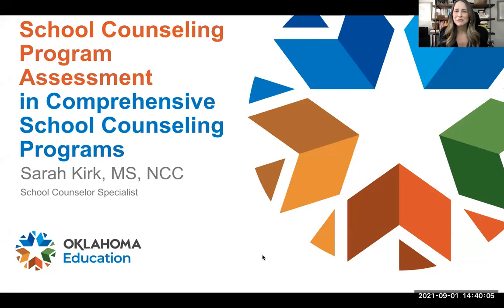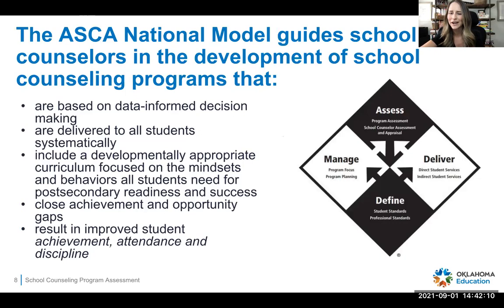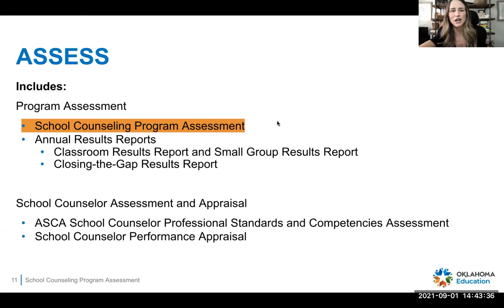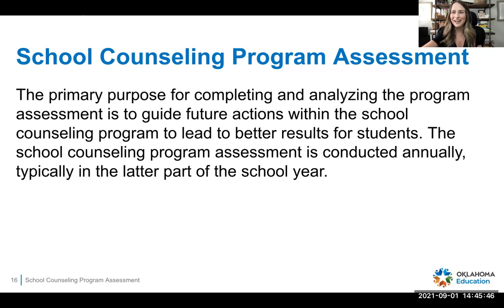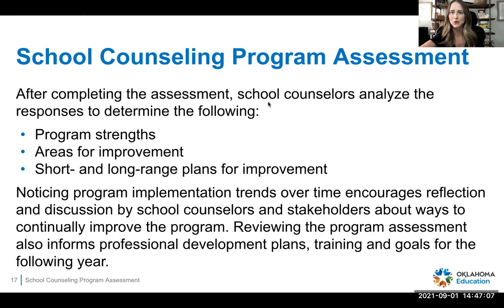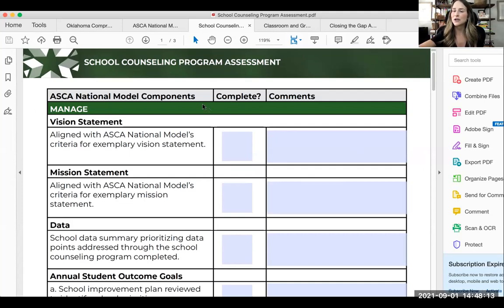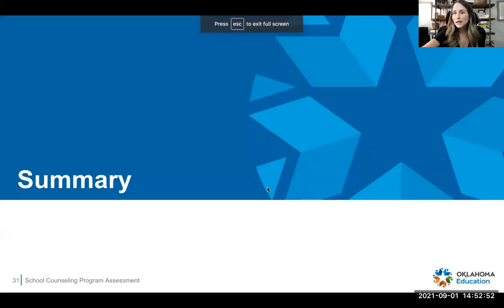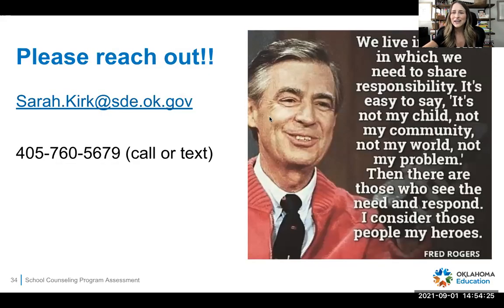School Counseling Program Assessment in Comprehensive School Counseling Programs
This presentation is intended for School Counselors who want to learn more about the School Counseling Program Assessment in comprehensive school counseling programs.